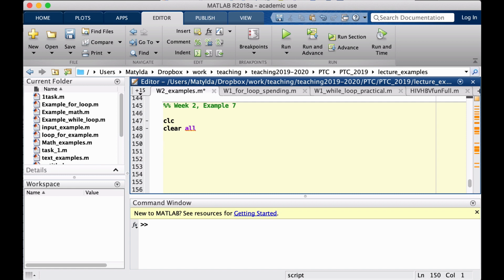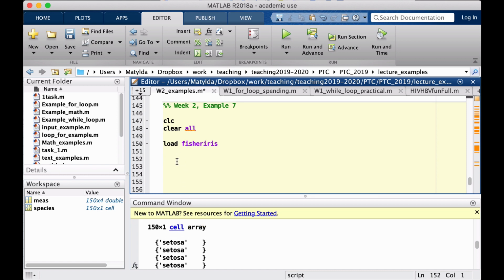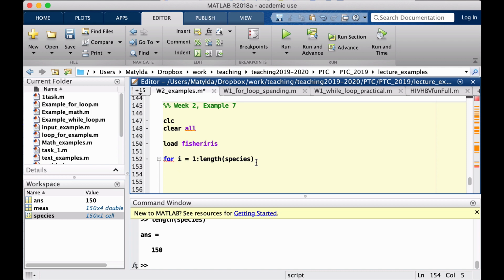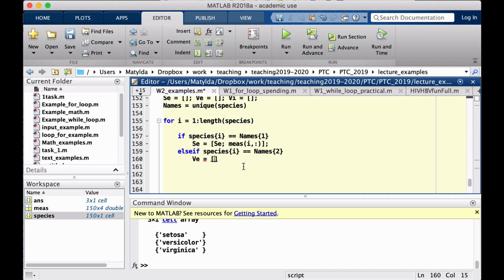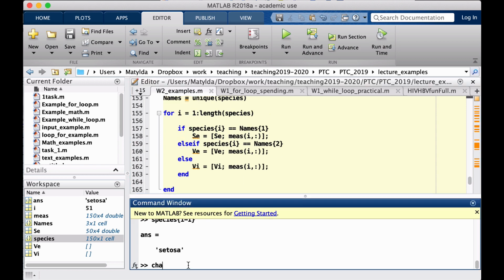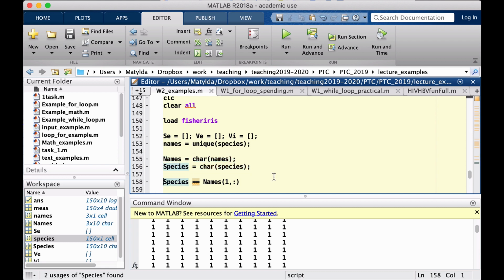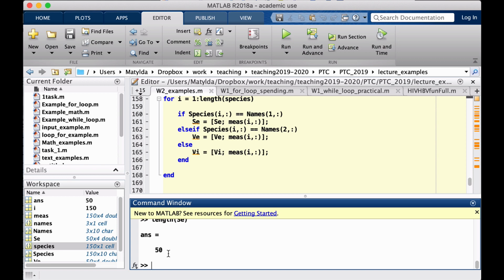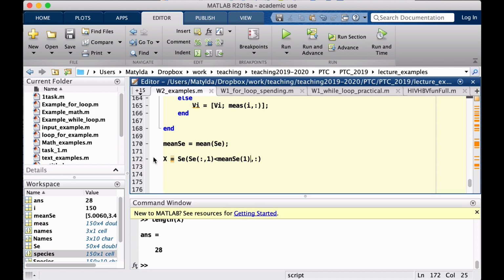Intro to MATLAB - Week 2 - Example 7: Working with data, logical indexing in arrays